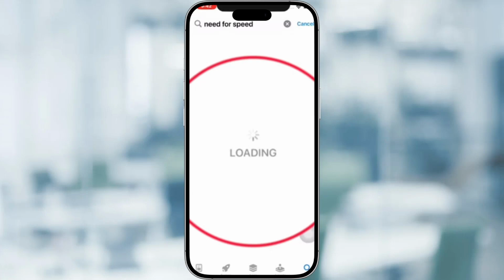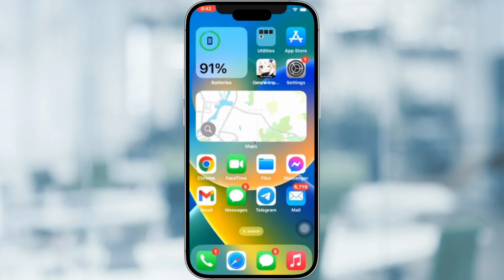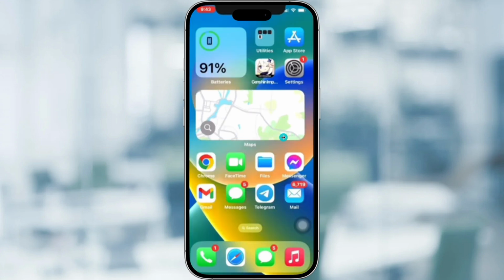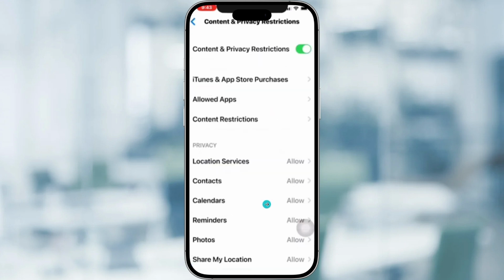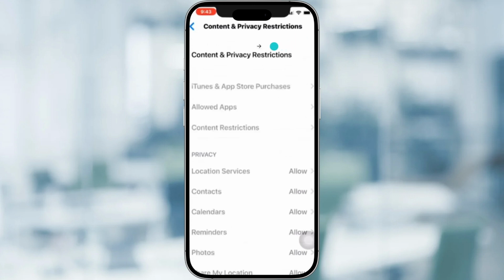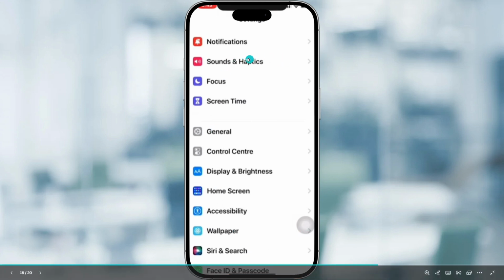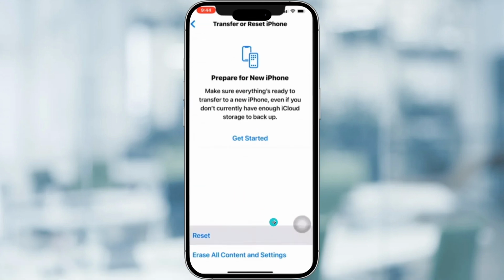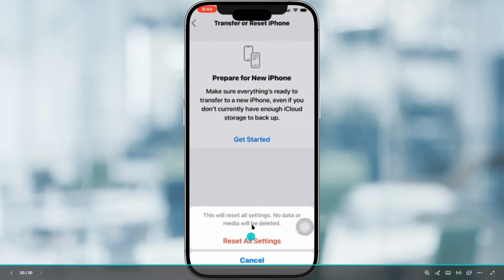How to Fix App Store Stuck on Loading [Full Guide 2026]